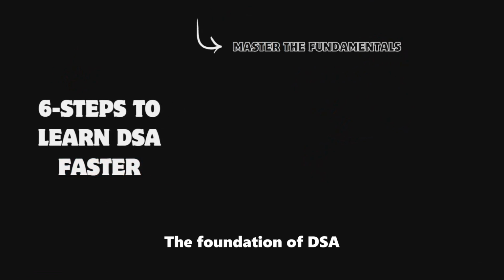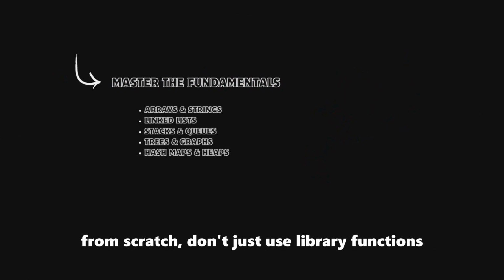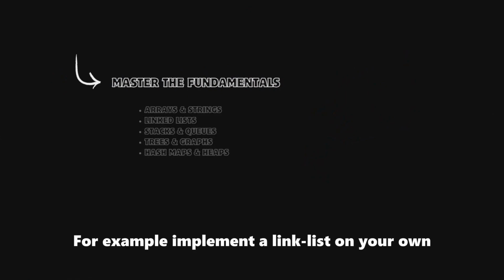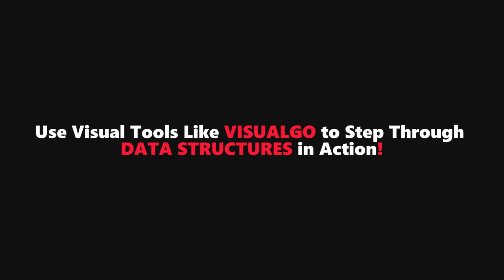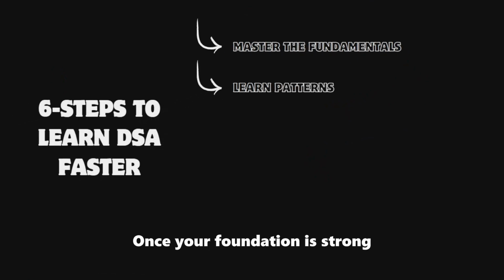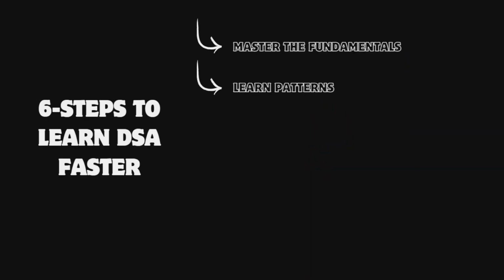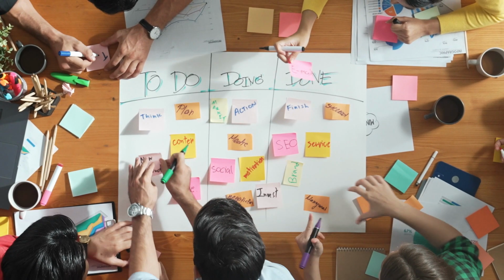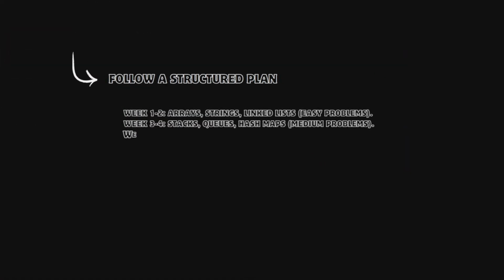Learn DSA 10x Faster: Ultimate Guide to Data Structures & Algorithms Mastery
Want to master Data Structures and Algorithms without spending months struggling? In this video, I’ll break down proven strategies, tips, and resources to help you learn DSA up to 10 times faster. Whether you're preparing for coding interviews, competitive programming, or just leveling up your skills, this guide will give you everything you need to fast-track your learning journey.

🔑 What You’ll Learn:

The best way to approach DSA topics (arrays, linked lists, trees, graphs, and more)
How to practice coding problems effectively (with platforms like LeetCode & HackerRank)
Time management tips to speed up your progress
Must-know resources and tools for DSA mastery
Mindset shifts to stay motivated and consistent
💡 Perfect for beginners and intermediate learners looking to supercharge their DSA skills!